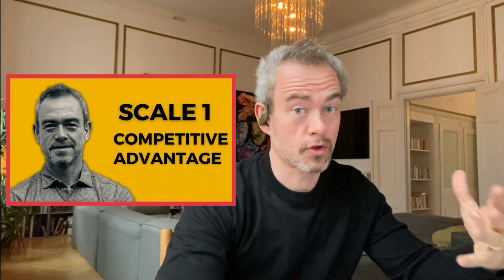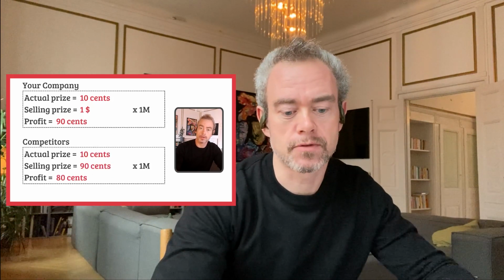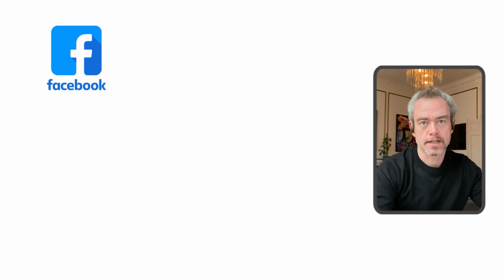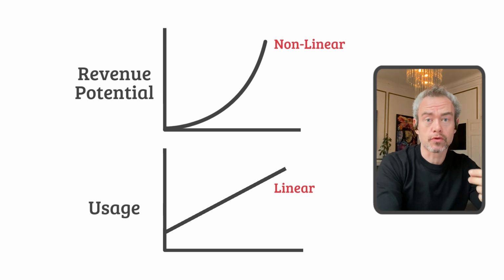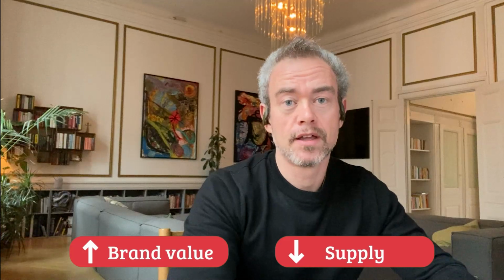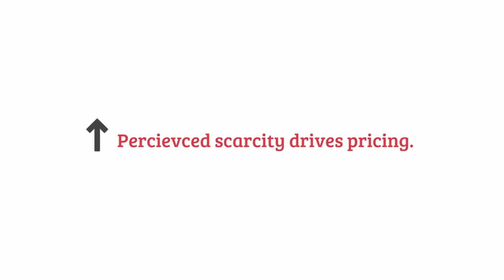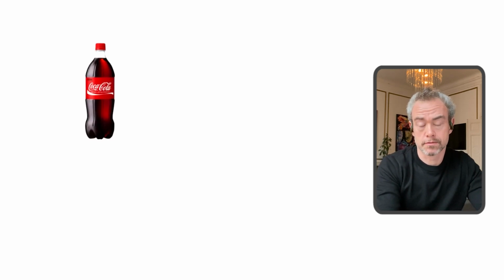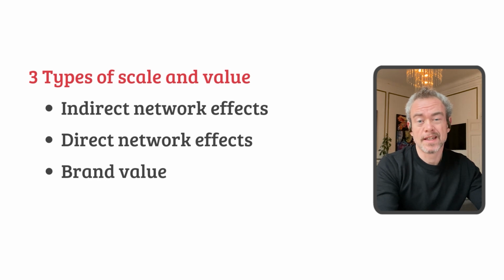Growing a SaaS Business with Value Scaling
This is the 3rd video about using Scale to grow your SaaS business. Value scaling is the increased value per unit of product as your number of customers grow. This increases your pricing power. I'll breakdown how this can work for your SaaS products.

About me: I Global Expert on B2B SaaS Pricing Models, Monetisation, and Acquisition Strategies. 3x previous founder (3 exits) and now an advisor, investor, and board member. I've done commercial redesigns for over 100+ other B2B SaaS businesses across Europe, Asia, and North America.

I’ve helped companies such as Microsoft, AGFA, SAP, Intel, and Samsung - and portfolio companies of VCs such as Bessemer, Tiger Global, and Gradient.

The Pricing Roadmap - my upcoming book on B2B SaaS Pricing via Houndstone Press (est. late 2022)... Visit here and sign up to get notified when the pre-order opens

I create this content because this is the next level for me. I already have a 7-figure solo consulting practice doing something I really love, but I can only serve a handful of clients a year. So this is for all the rest of you as I believe all good SaaS products deserve to be good SaaS businesses.